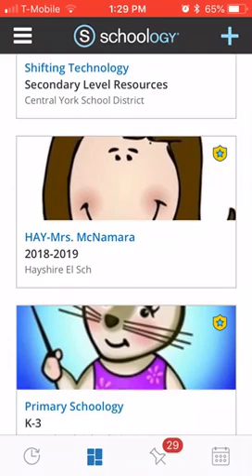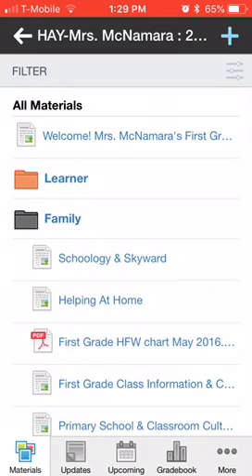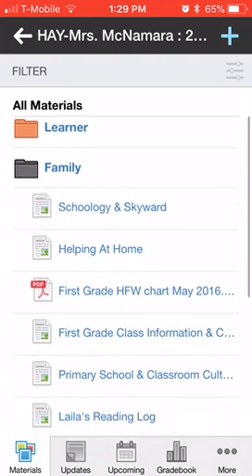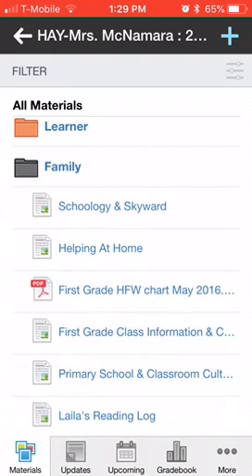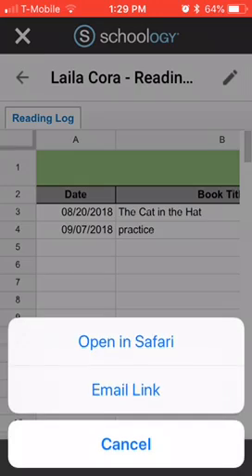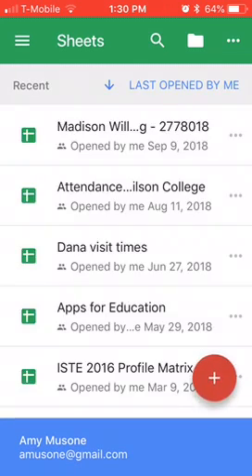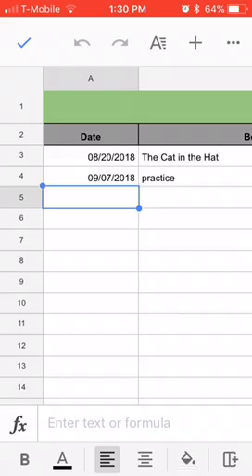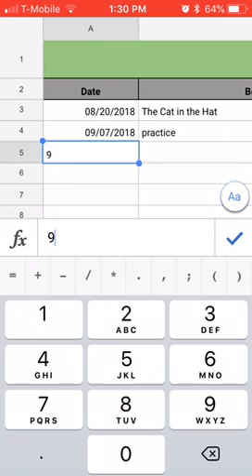Reading Log: Google Sheets & Schoology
Using apps to record child’s reading log